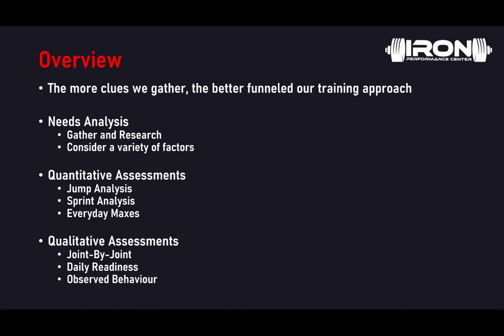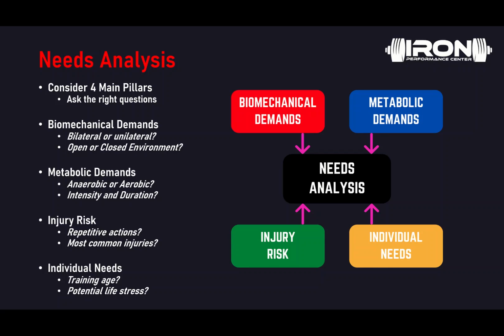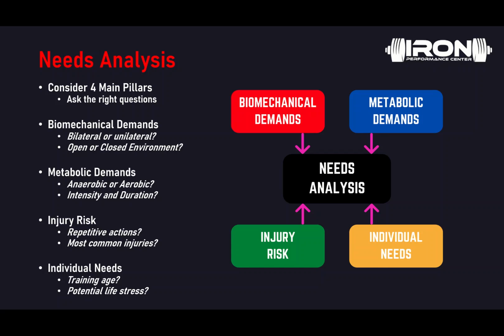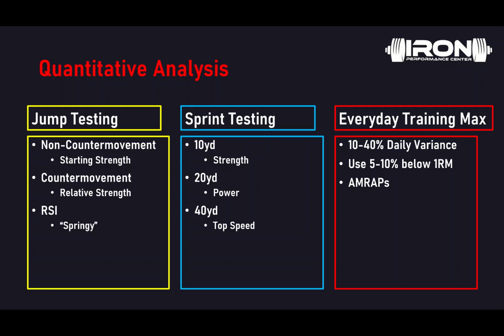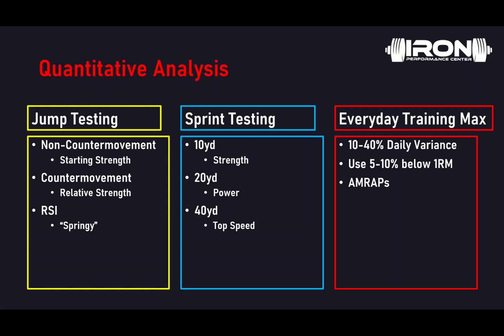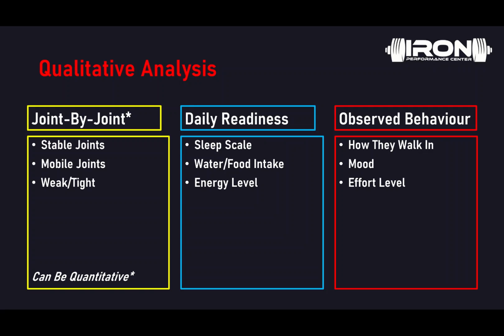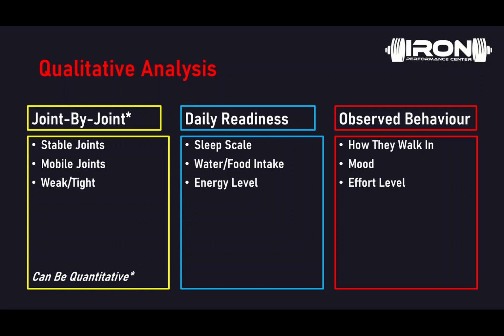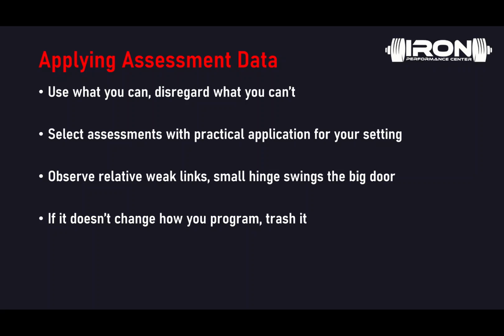Assessing Over Guessing: Using Applicable Metrics To Enhance Training Programs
In this lecture, Coach Trixx breaks down practical focus points for efficient assessments while reviewing actionable assessment choices.